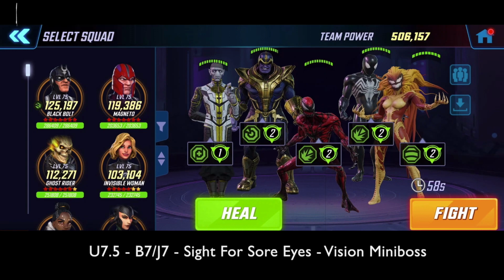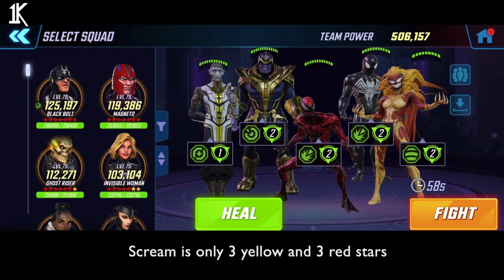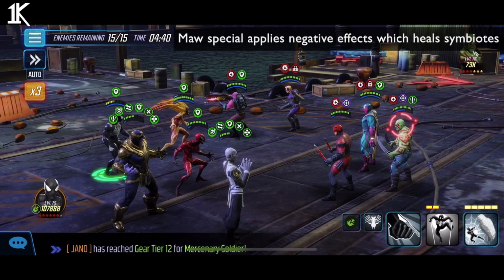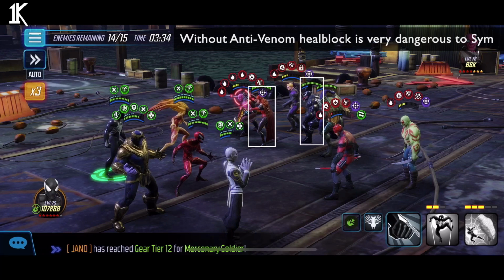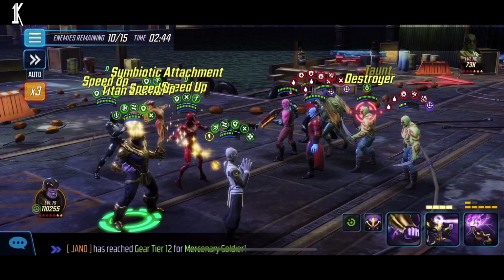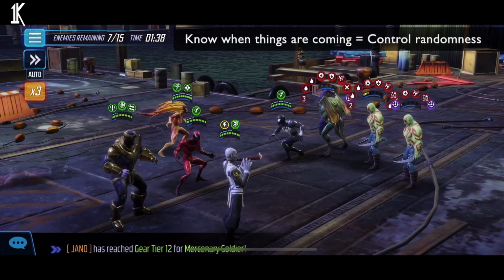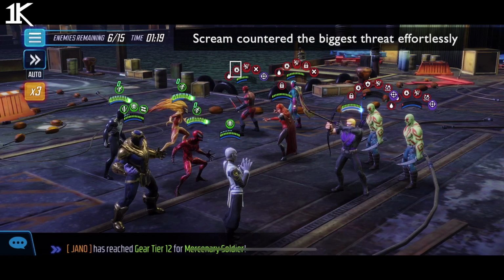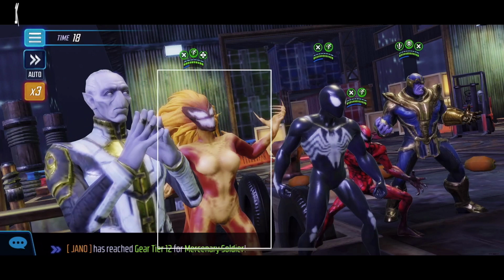Scream Team destroying raids! Gameplay of U7.5 mini boss: Sight For Sore Eyes - Marvel Strike Force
Gameplay begins at 1:23
Scream testing in U7.5! We're taking on the Vision mini boss this time, B7/J7 - Sight for Sore Eyes. For a detailed breakdown of Scream please check out my previous video